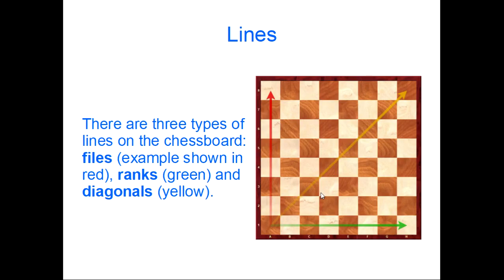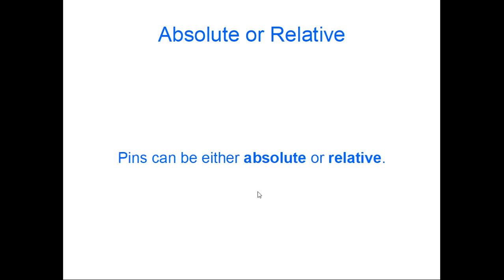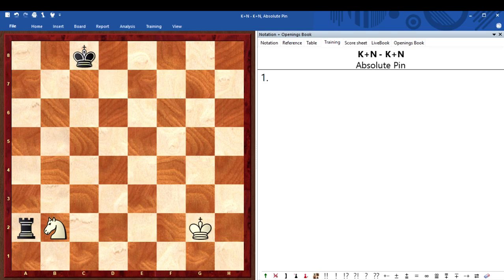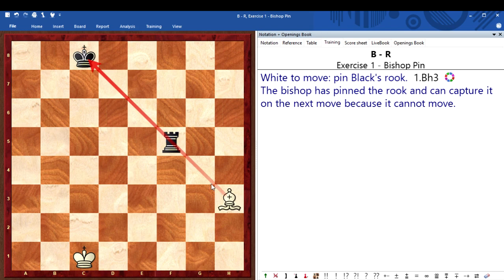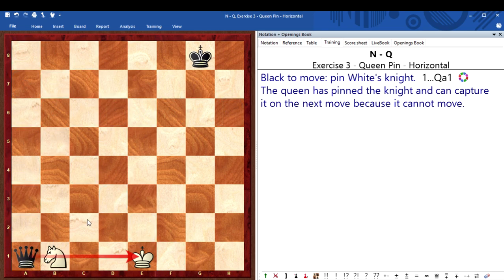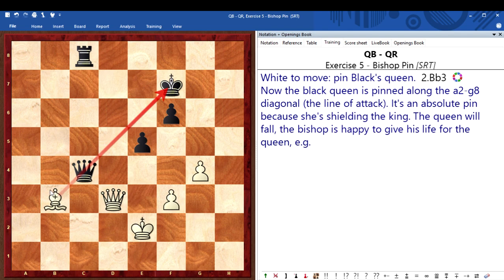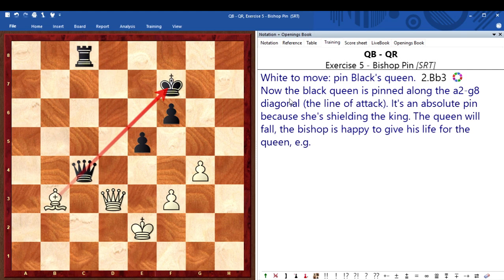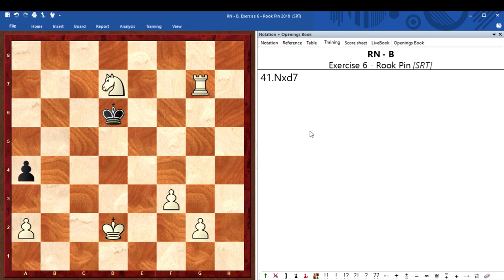The Pin – Level 1 (Lesson 16)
Pins are among the most commonly done tactics in chess. This video defines and explains them and gives examples and exercises.